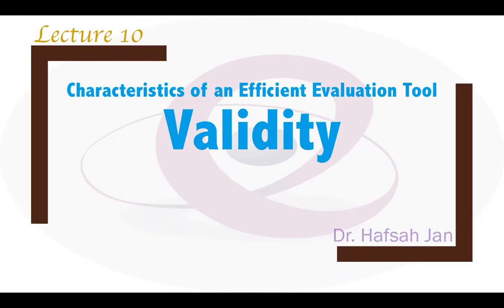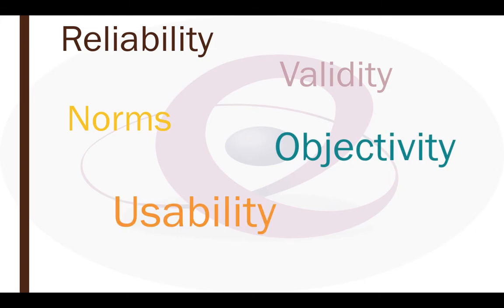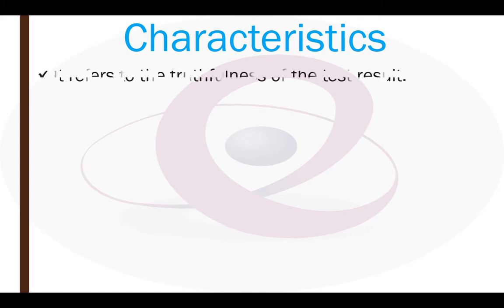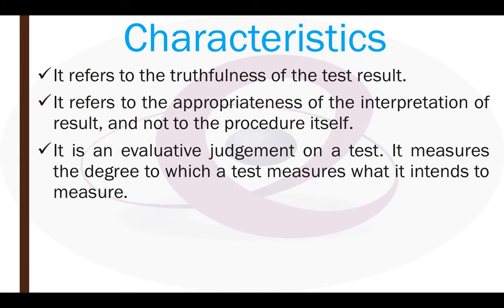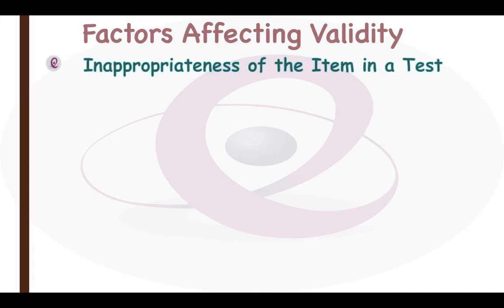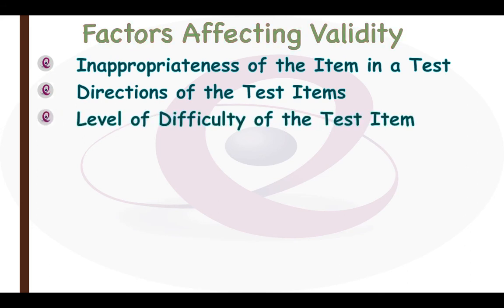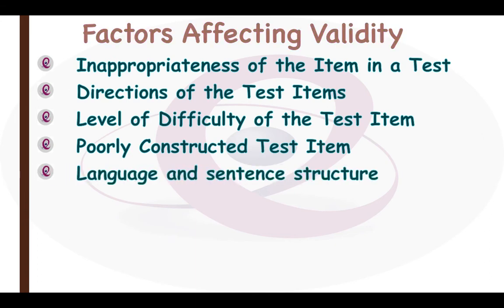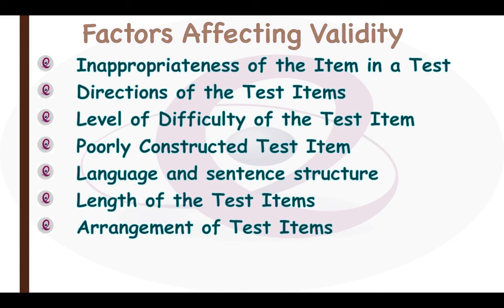Concept of Validity by Dr. Hafsah Jan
This will make you understand the meaning of validity, its characteristics and various factors affecting it.